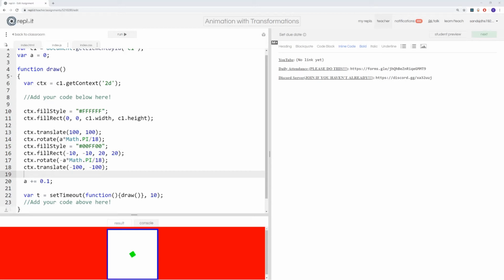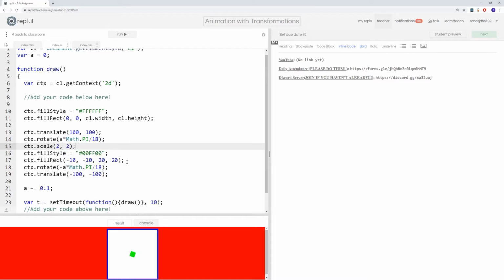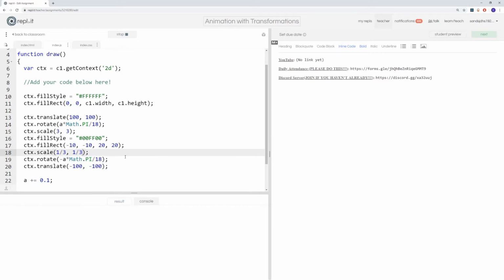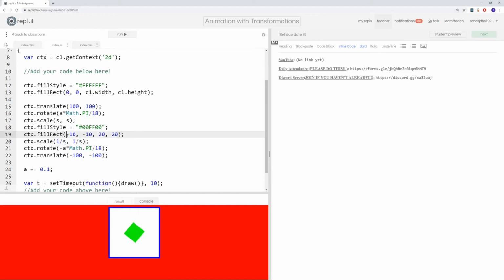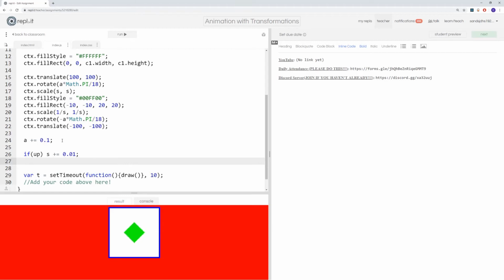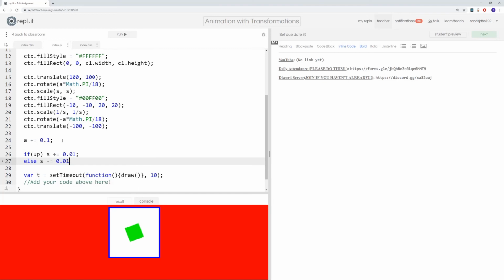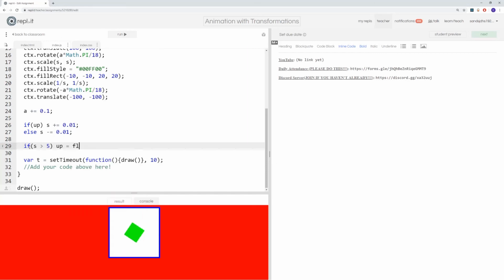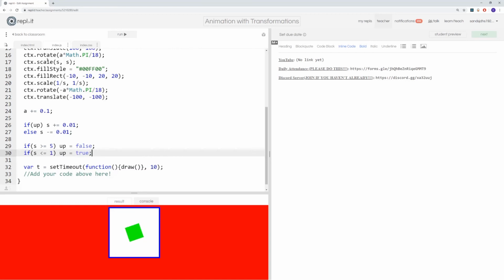SEP I - Assignment for 4/29/20 - Animation with Transformations (3)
This video accompanies the Animation with Transformations assignment for Mr. Sands' SEP I class. Please use this to complete/check your assignment.